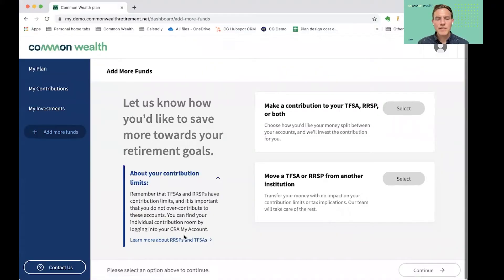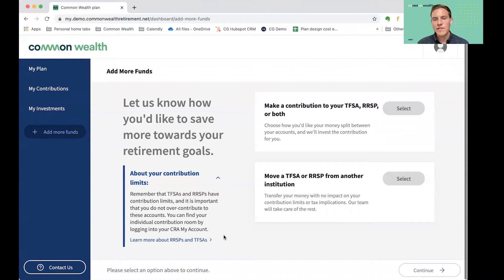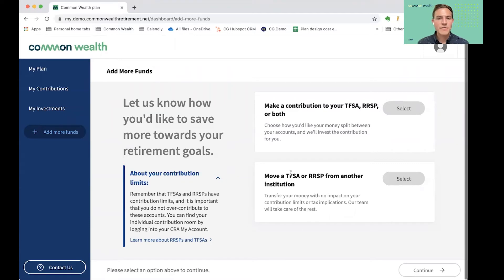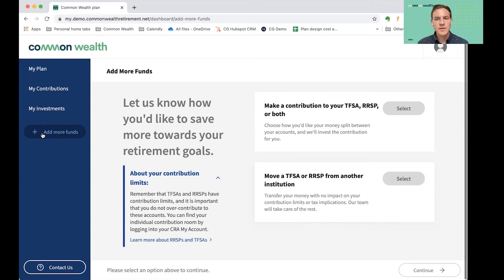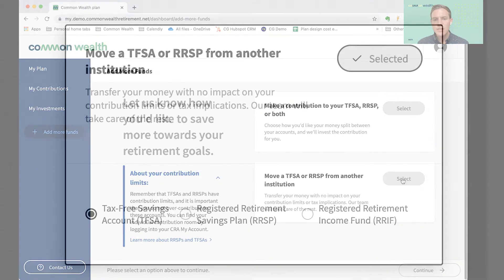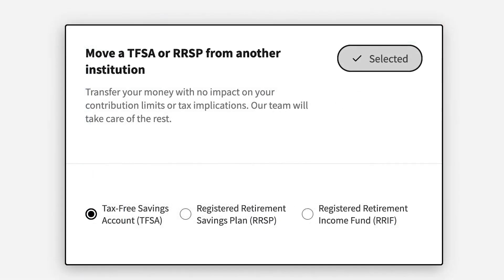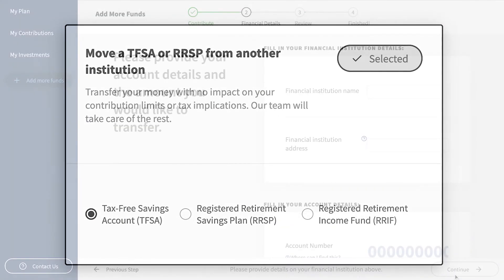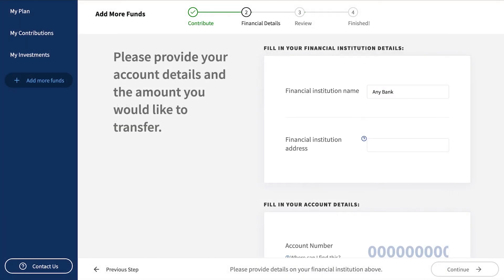How to transfer your TFSA or RRSP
Take advantage of Common Wealth's low fee by transferring any existing TFSAs or RRSPs into the plan.